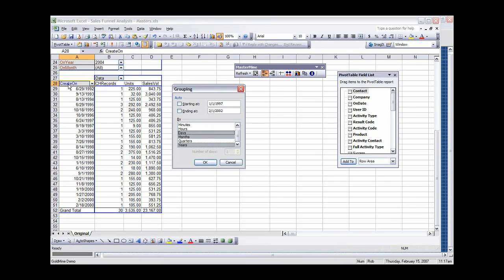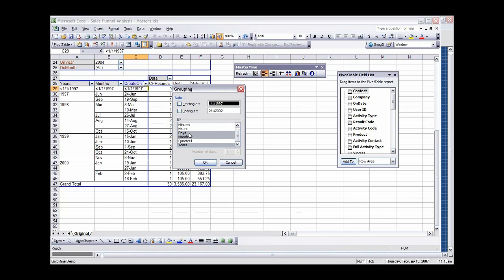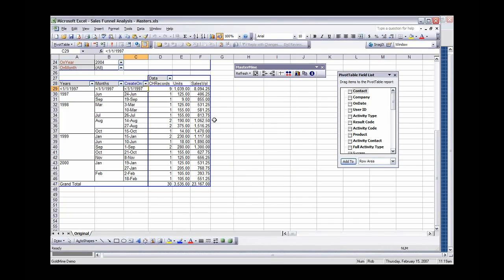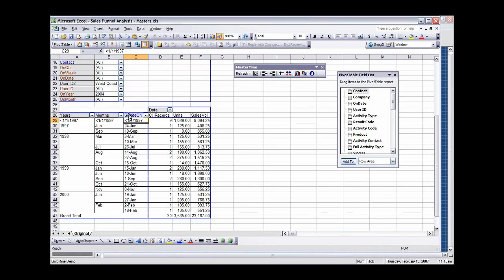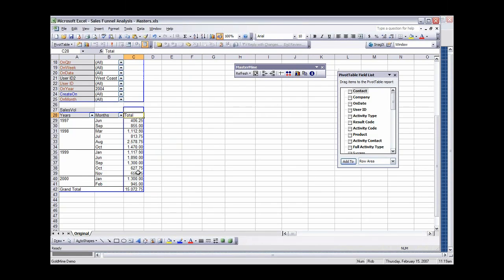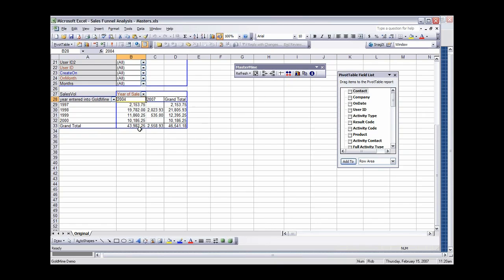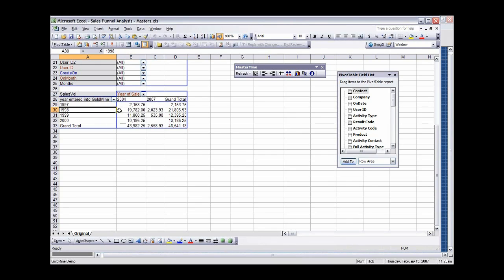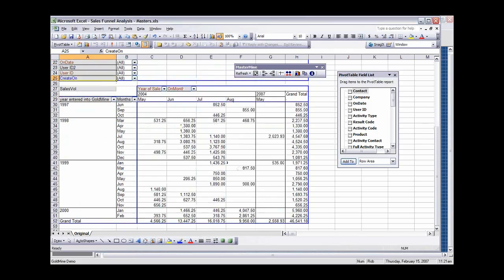Creating a Sales Funnel Analysis and How to Identify Sales Cycle Length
Sample clip from online MasterMine Masters training session. and click on the link for Office 2007 Issues, More on Grouping, Date Ranges, Roll-up/Roll-down (Feb. 2007)